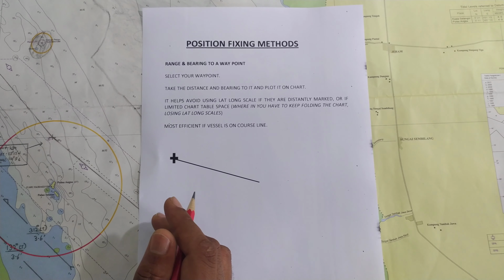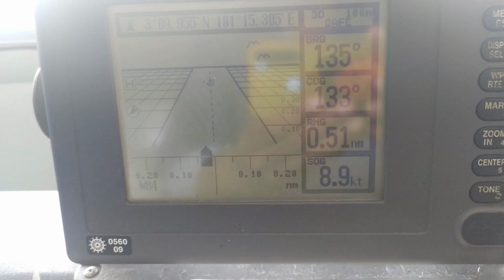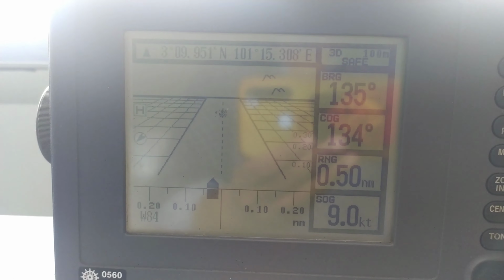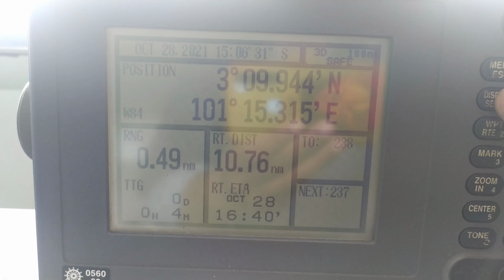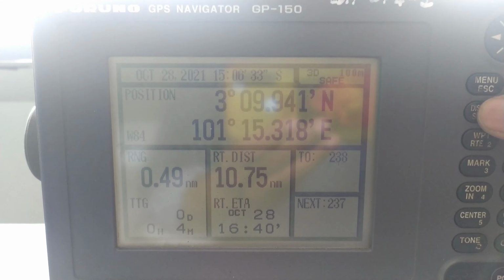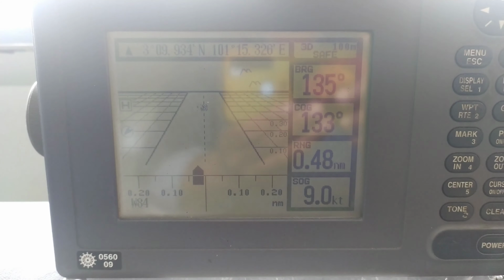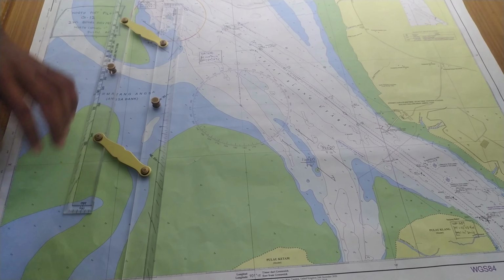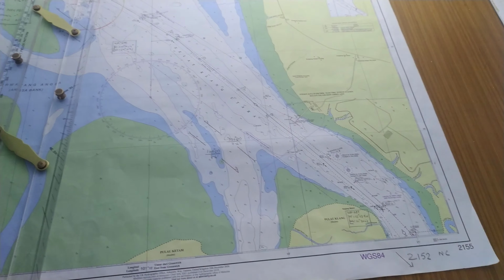Position fix Methods: Range and Bearing from GPS waypoint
This is a video detailing the calculation of your ship's position using the Range and Bearing from GPS waypoint.

I have compared the obtained position with real-time GPS fix to show what's the difference and why its caused.

I believe that you will find this video useful for your future career paths.